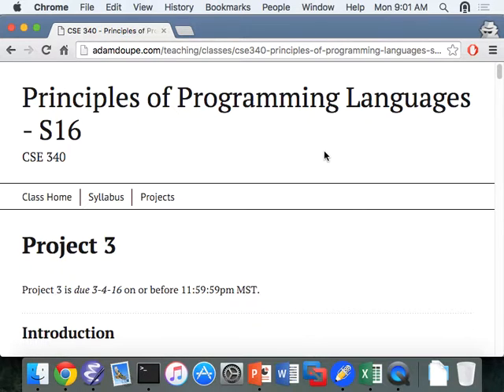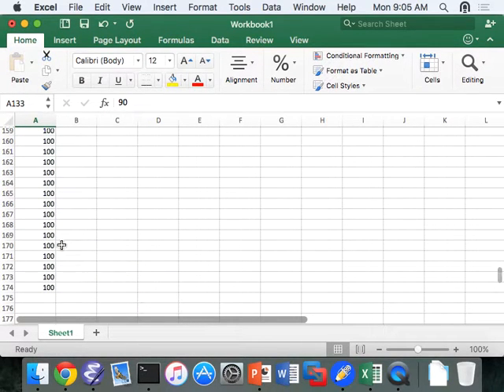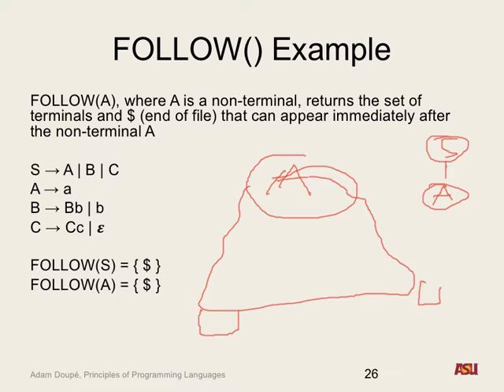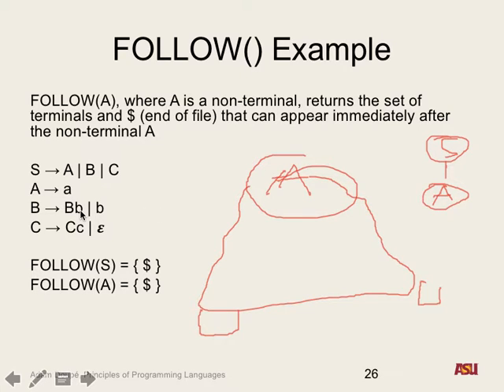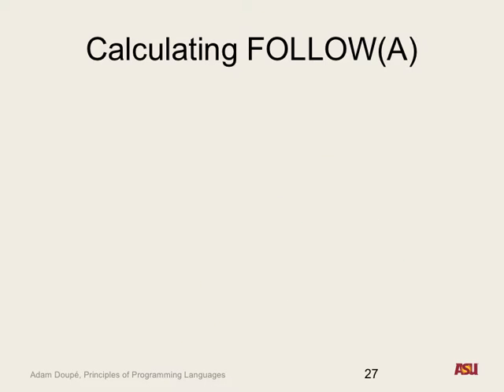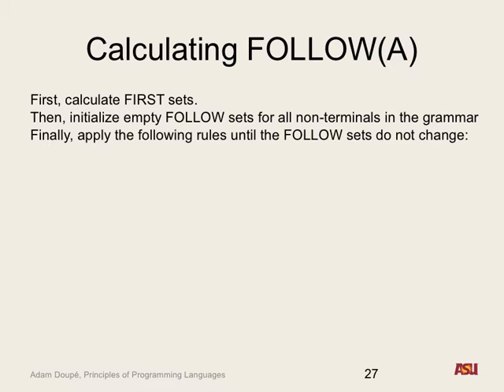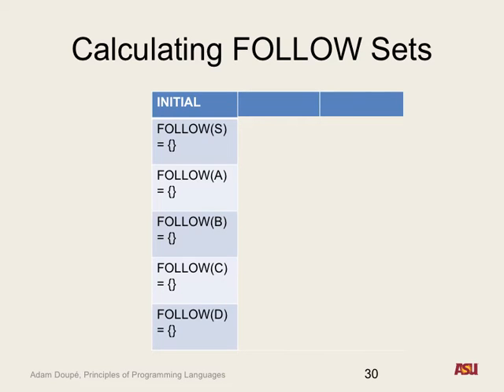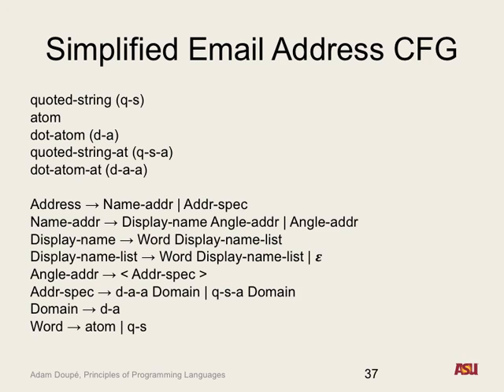CSE 340 S16: 2-8-16 "Syntax Analysis pt. 7"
Recorded lecture for CSE 340 S16 on 2/8/16. We discussed the intuition behind FOLLOW sets and the rules for calculating FOLLOW sets, along with an example.